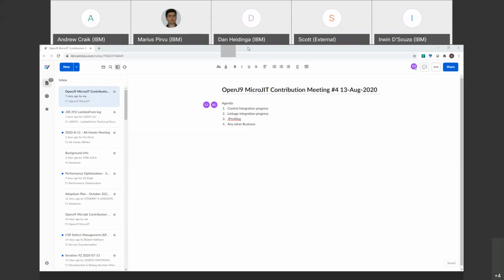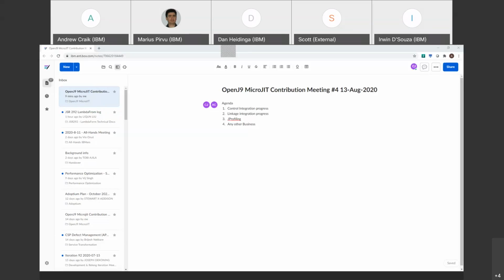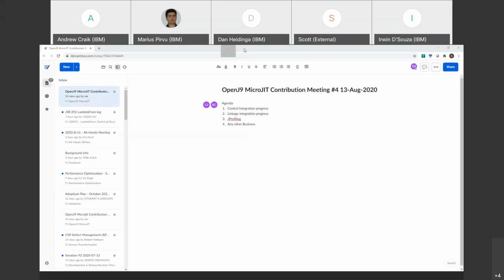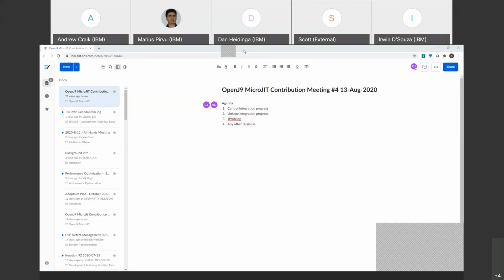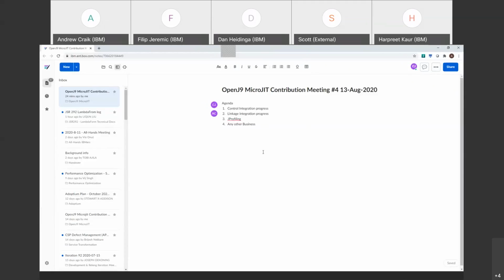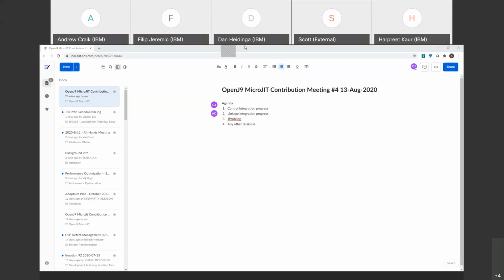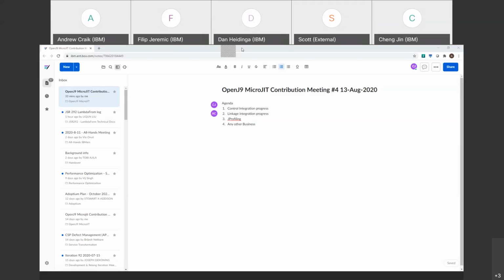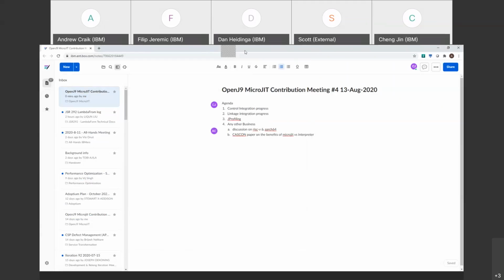Eclipse OpenJ9 MicroJIT meeting - 2020-08-13